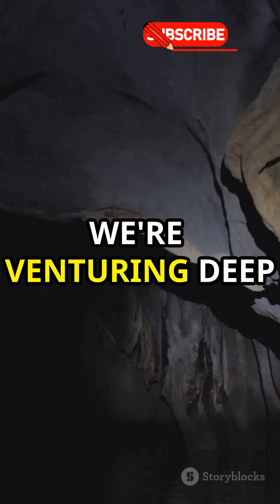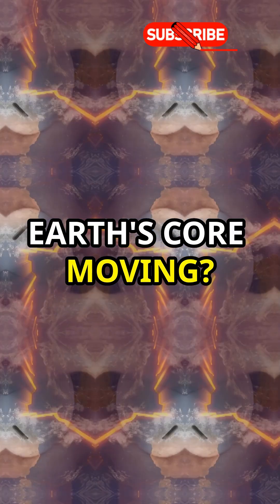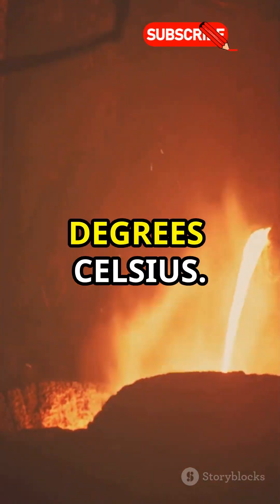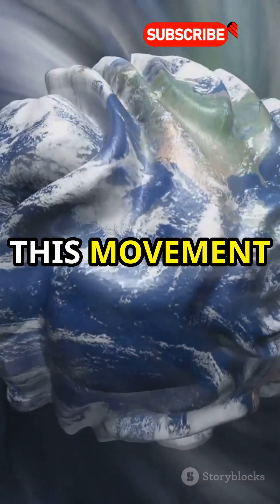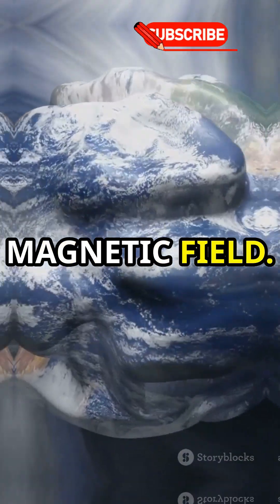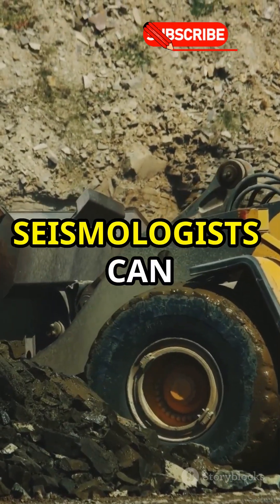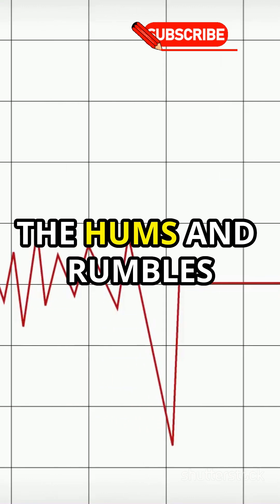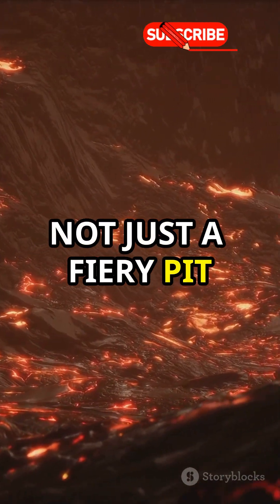🌍 You Can Hear the Earth’s Core Moving? Here’s How! 🔊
Did you know you can actually hear the Earth’s core moving? 🌍🔊 Scientists use seismographs to detect the vibrations and sounds created by seismic waves traveling through the Earth's core and mantle. These “sounds” give us clues about what’s happening deep inside our planet. Discover more about this fascinating science! 🌎✨